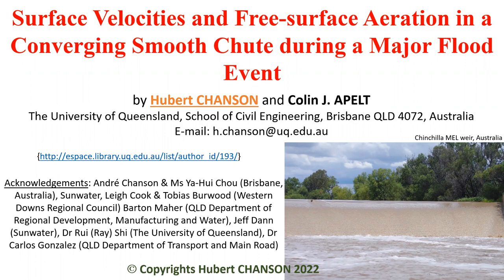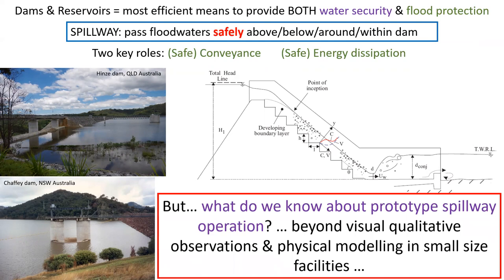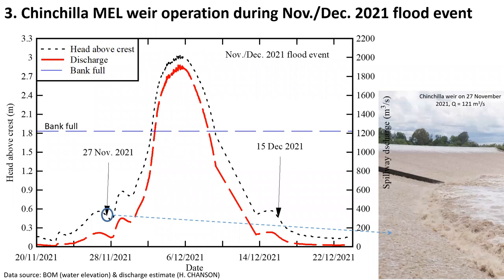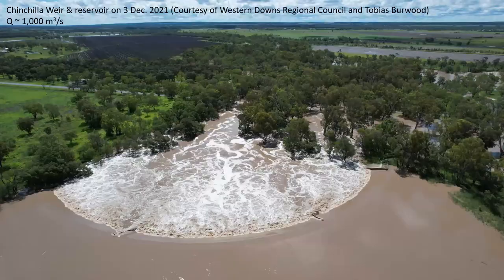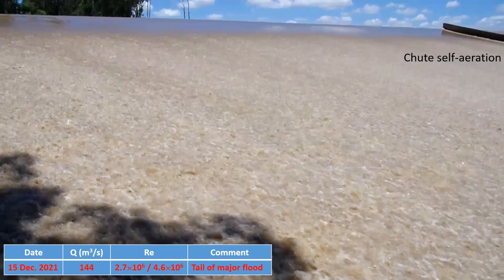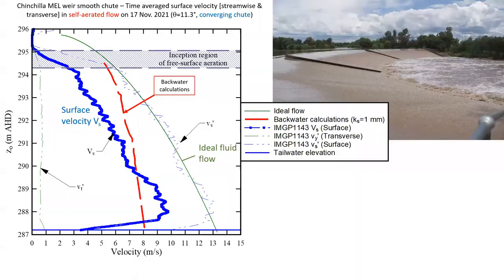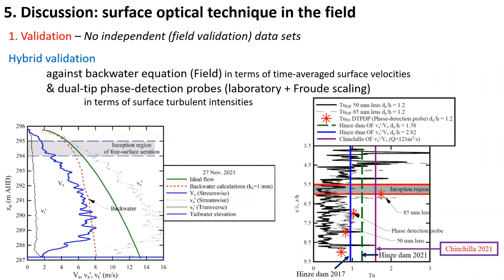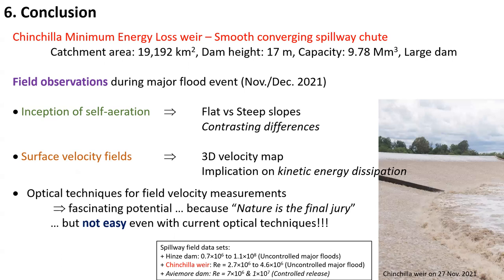Surface Velocities and Free-surface Aeration in a Converging Smooth Chute during a Major Flood Event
In a free-surface spillway, the upstream flow is non-aerated and the flow becomes a strong air-water mix downstream of the onset location of air entrapment. Field observations were conducted over a large dam's spillway during a major flood event. The wastewaterway system was a smooth converging chute with a longitudinal slope of 11.3°: the Chinchilla Minimum Energy Loss weir on the Condamine River (Australia). Detailed quantitative measurements were undertaken in the high-speed chute flows with strong turbulence and high Reynolds numbers at the early part and later part of a major flood event. During this exceptional flood, the spillway passed nearly three times the design discharge capacity at the peak for the event. Down the smooth chute, the observations indicated that the onset of free-surface aeration was a complicated transient three-dimensional process. A robust optical flow (OF) technique was applied and delivered physically-meaningful surface velocities in the air-water flow region. The streamwise surface velocities were reasonably close to backwater calculations. The data presented large streamwise surface velocity fluctuations in the aerated flow region, with Tus ~ 150-200%, on the centreline consistent with self-aerated flow measurements using dual-tip phase detection probe in laboratory. Overall, the study demonstrated the application of optical techniques to prototype smooth spillway flows, as well as some intrinsic difficulties with field investigations.

Reference: CHANSON, H., and APELT, C.J. (2022). "Surface Velocities and Free-surface Aeration in a Converging Smooth Chute during a Major Flood Event." Proceedings of the 9th IAHR International Symposium on Hydraulic Structures ISHS2022, 24-27 October 2022, Roorkee, India, M. PALERMO, Z. AHMAD, B. CROOKSTON and S. ERPICUM Editors, Utah State University, Logan, USA, pp. 180-189 (DOI: 10.26077/11eb-458d) (ISBN 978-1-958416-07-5).

Bibliography
Anwar, H.O. (1994). "Self-Aerated Flows on Chutes and Spillways - Discussion." Journal of Hydraulic Engineering, ASCE, Vol. 120, No. 6, pp. 778-779.
Arosquipa Nina, Y, Shi, R., Wűthrich, D., and Chanson, H. (2022). "Intrusive and Non-Intrusive Two-Phase Air-Water Measurements on Stepped Spillways: a Physical Study." Experimental Thermal and Fluid Science, Vol. 131, Paper 110545, 22 pages, 4 movies and a digital appendix (6 pages) (DOI: 10.1016/j.expthermflusci.2021.110545).
Bung, D.B., and Valero, D. (2016). "Optical Flow Estimation in Aerated Flows." Journal of Hydraulic Research, IAHR, Vol. 54, No. 5, pp. 575-580 (DOI: 10.1080/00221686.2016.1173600).
Cain, P., and Wood, I.R. (1981). "Measurements of Self-aerated Flow on a Spillway." Journal Hydraulic Division, ASCE, 107, HY11, pp. 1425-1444.
Chanson, H. (1997). "Air Bubble Entrainment in Open Channels. Flow Structure and Bubble Size Distributions." International Journal of Multiphase Flow, Vol. 23, No. 1, pp. 193-203 (DOI: 10.1016/S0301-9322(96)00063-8).
Chanson, H. (1997b). "Air Bubble Entrainment in Free-Surface Turbulent Shear Flows." Academic Press, London, UK, 401 pages.
Chanson, H. (2001). "The Hydraulics of Stepped Chutes and Spillways." Balkema, Lisse, The Netherlands.
Chanson, H. (2004). "The Hydraulics of Open Channel Flow: An Introduction." Butterworth-Heinemann, 2nd edition, Oxford, UK, 630 pages.
Chanson, H. (2013). "Interactions between a Developing Boundary Layer and the Free-Surface on a Stepped Spillway: Hinze Dam Spillway Operation in January 2013." Proc. 8th International Conference on Multiphase Flow ICMF 2013, Jeju, Korea, 26-31 May, Gallery Session ICMF2013-005 (Video duration: 2:15).
Chanson, H. (2021). "Stepped Spillway Prototype Operation, Spillway Flow and Air Entrainment: the Hinze Dam, Australia." Hydraulic Model Report No. CH123/21, School of Civil Engineering, The University of Queensland, Brisbane, Australia, 183 pages (DOI: 10.14264/c8d5280).
Chanson, H. (2022). "On Air Entrapment Onset and Surface Velocity in High-Speed Turbulent Prototype Flows." Flow Measurement and Instrumentation, Vol. 83, Paper 102122, 9 pages (DOI: 10.1016/j.flowmeasinst.2022.102122).
Wood, I.R., Ackers, P., and Loveless, J. (1983). "General Method for Critical Point on Spillways." Journal of Hydraulic Engineering, ASCE, Vol. 109, No. 2, pp. 308-312.
Zabaleta, F., and Bombardelli, F.A. (2020). "Eddy-resolving Simulation of Flows over Macroroughness." Proceedings of RiverFlow2020, CRC Press, Uijttewaal et al. Editors, pp. 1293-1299.
Zhang, G., and Chanson, H. (2018). "Application of Local Optical Flow Methods to High-Velocity Free-surface Flows: Validation and Application to Stepped Chutes." Experimental Thermal and Fluid Science, Vol. 90, pp. 186-199 (DOI: 10.1016/j.expthermflusci.2017.09.010)